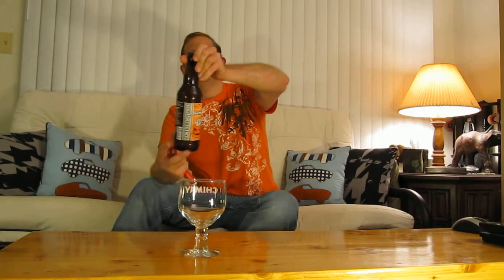Beer Review #37 Southern Tier Pumking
I review the Southern Tier Brewing Pumking Pumpkin Ale

9.0% ABV